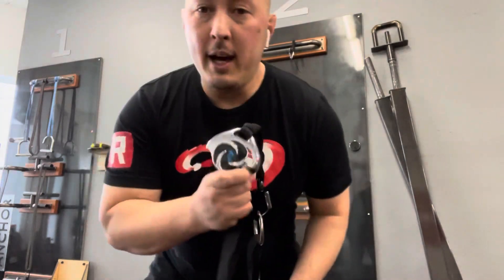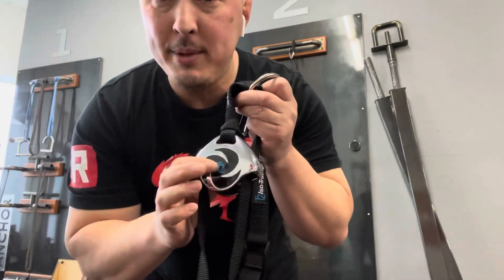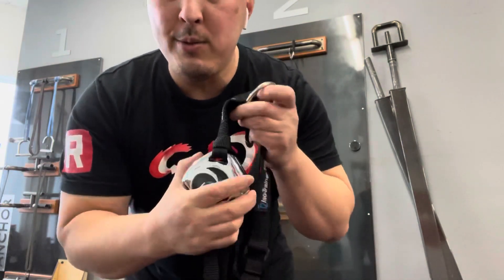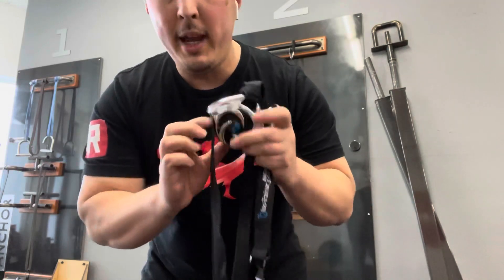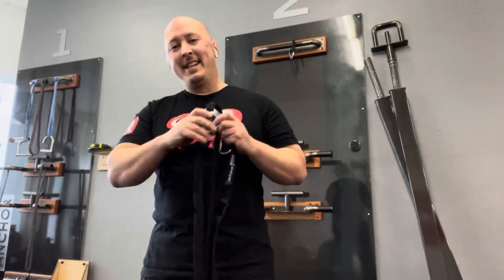T2 Isotrainer | Bullet Proof Shoulders